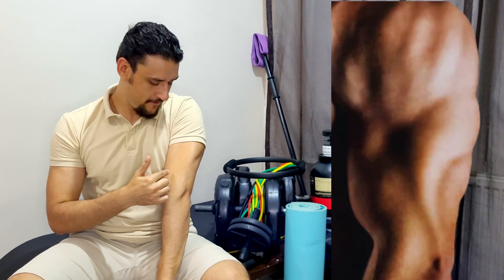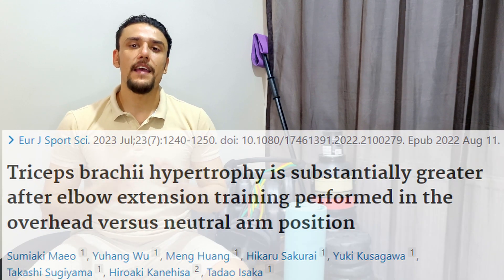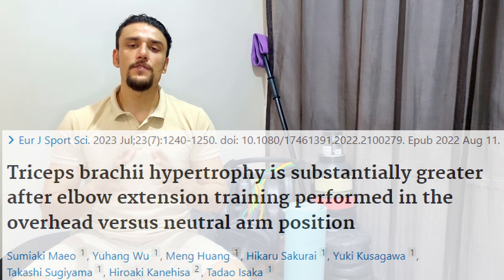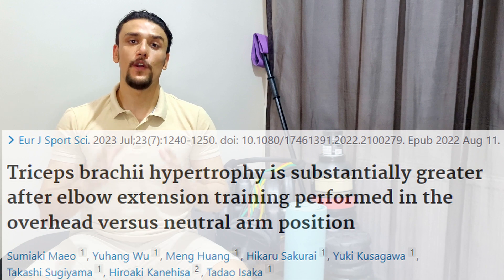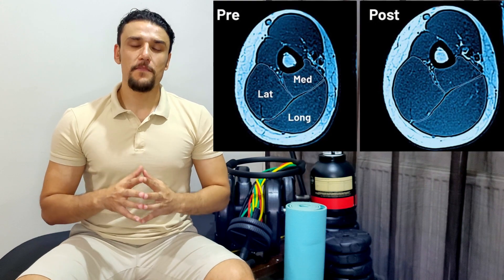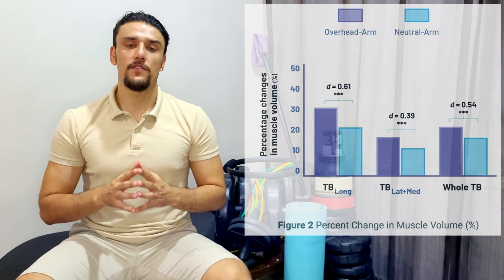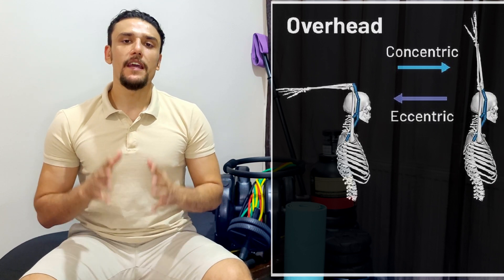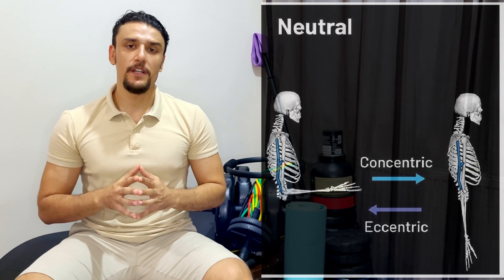Triceps Pushdowns vs. Overhead Extensions to Maximize Hypertrophy | Study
Are you maximizing triceps muscle growth OR are you leaving some gains in the gym?
Let's start by saying that all exercises and movements are great; BUT, there are some exercises that are optimal and of great interest.
I break down a study focusing on the methods as well as the results.

Check the study in full:
Triceps brachii hypertrophy is substantially greater after elbow extension training performed in the overhead versus neutral arm position